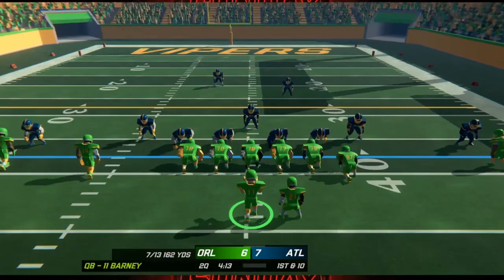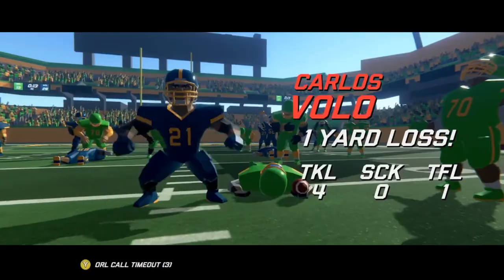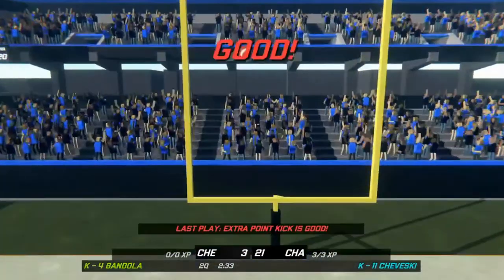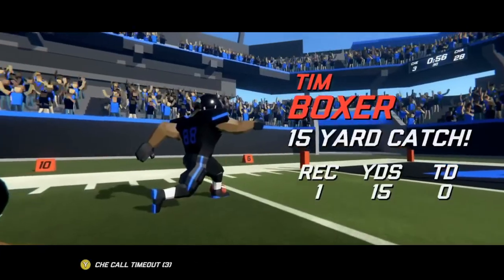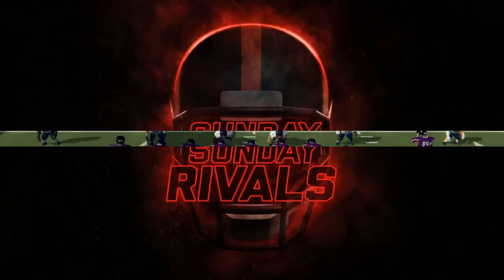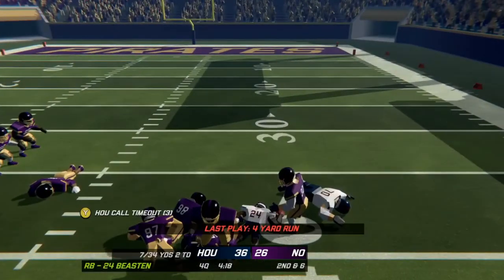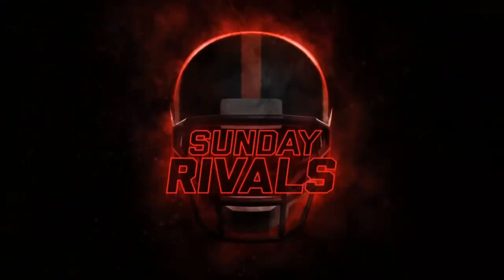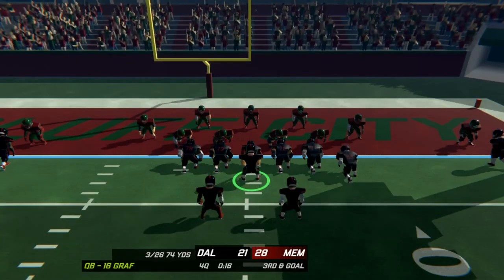Southern Football League Tournament Round One | Sunday Rivals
The SFL is a league that I have created on a game called Sunday Rivals.

0:00 ATL vs ORL
42:28 CHE vs CHA
1:17:47 HOU vs NO
1:57:37 MEM vs DAL